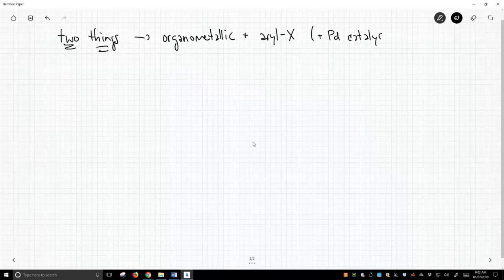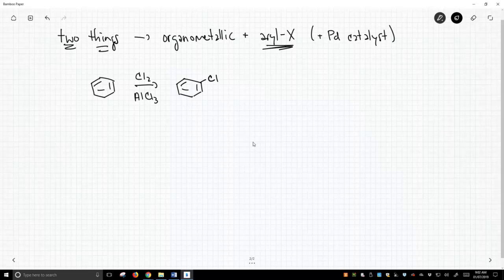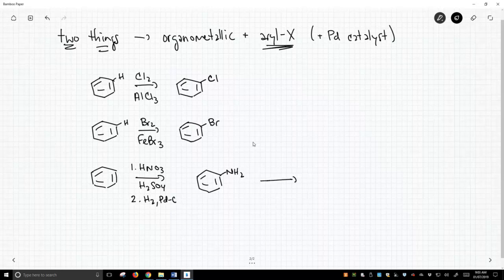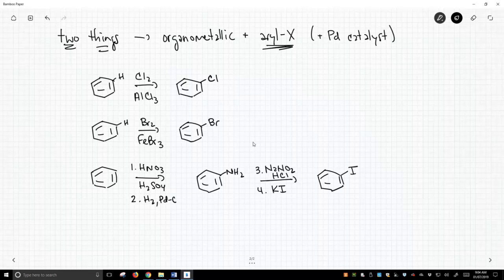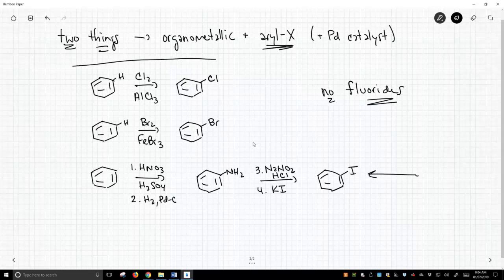making aryl halides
Aryl halides, whether chlorides, bromides, or iodides, are important reagents for coupling reactions that form biaryls.  All aryl halides can be formed through standard electrophilic aromatic substitutions.